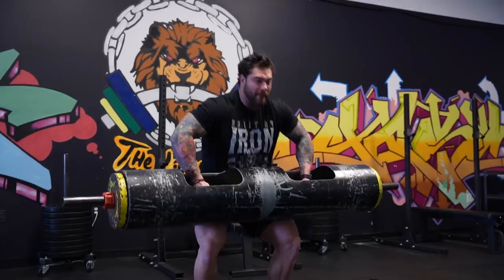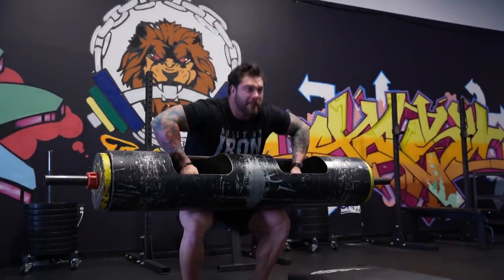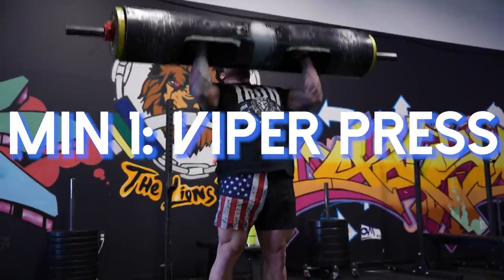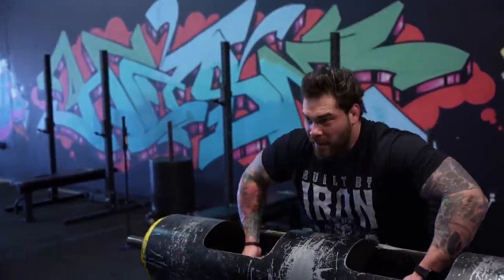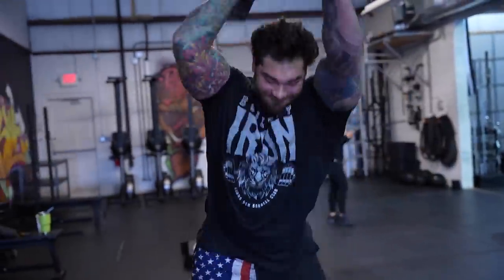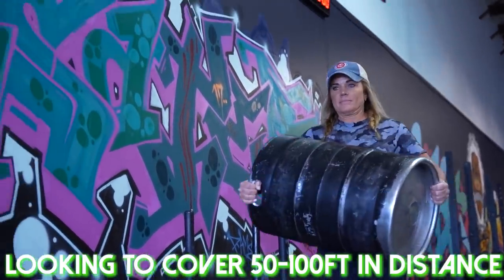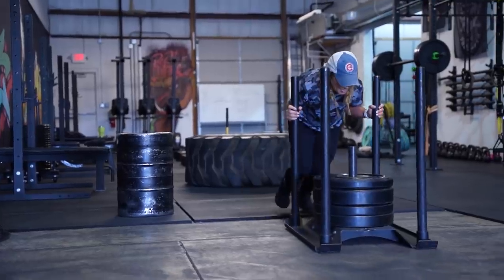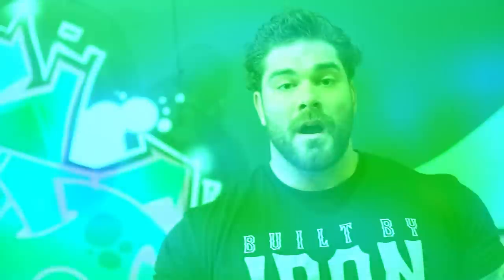Strongman Conditioning routine (Very Fun must try!)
Hey guys in this video I go over a quick strongman conditioning routine that you can try. It's a lot of fun and very simple. give it a shot!